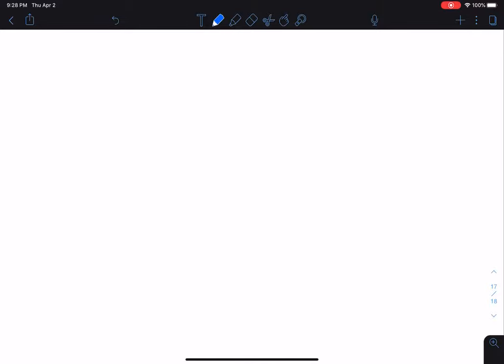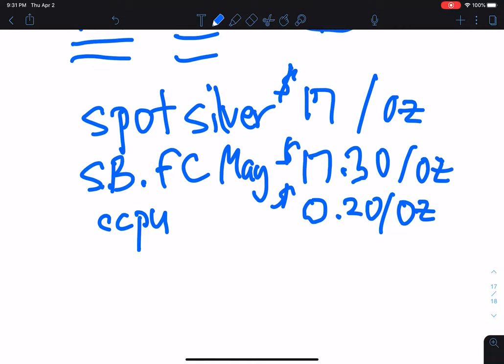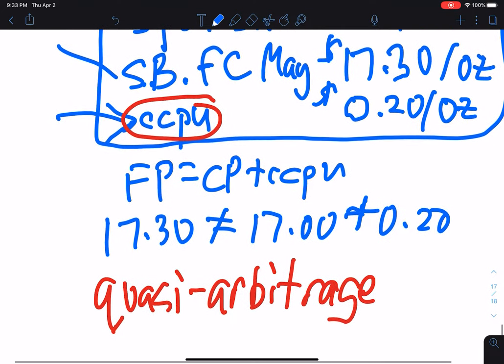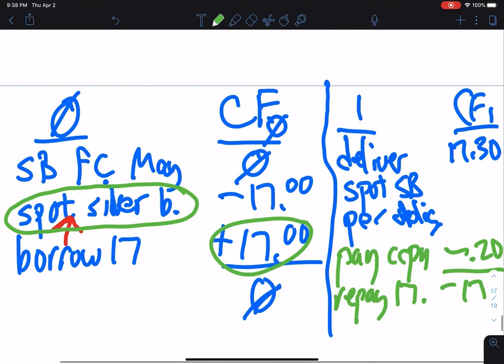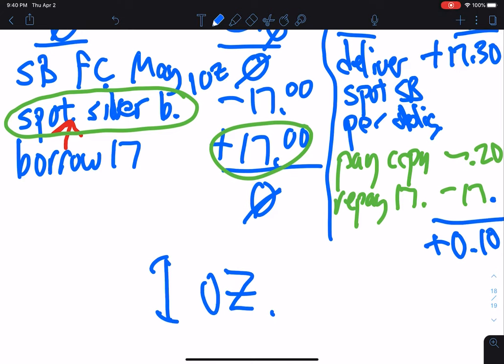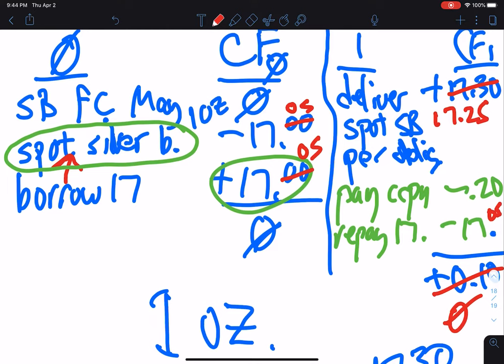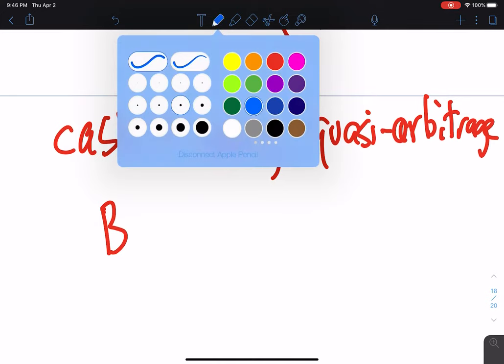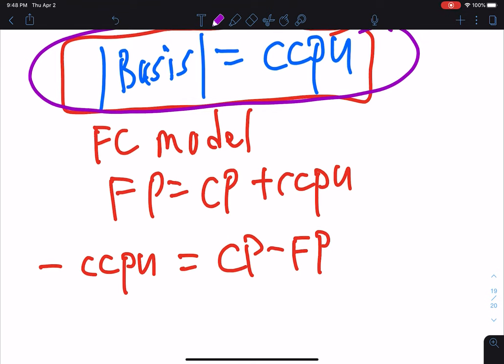Groovy futures 2